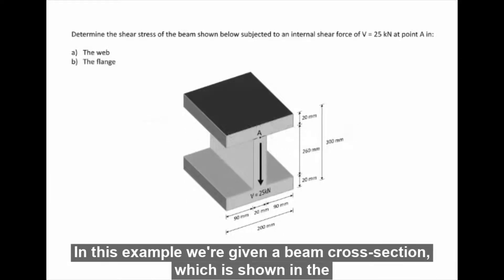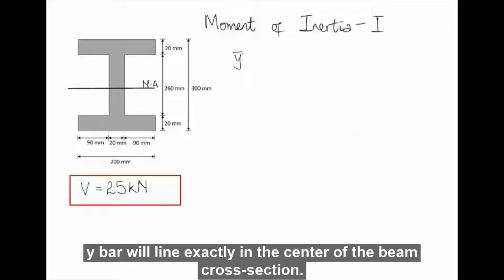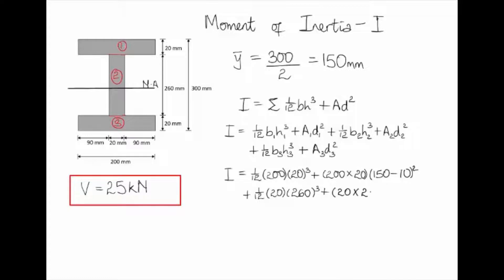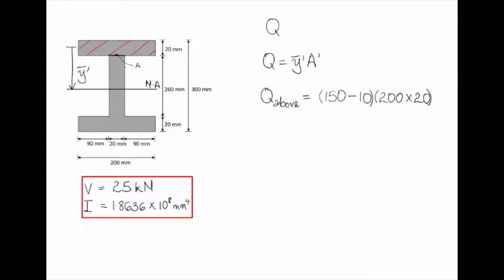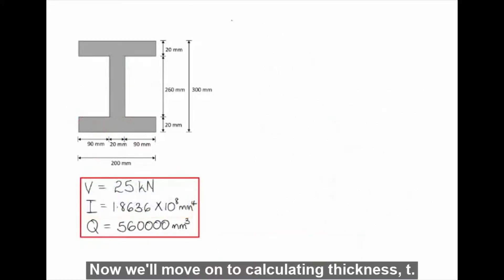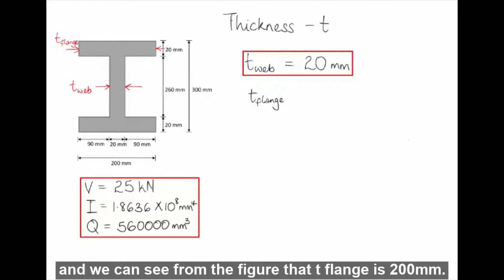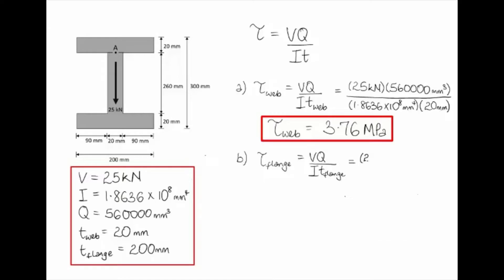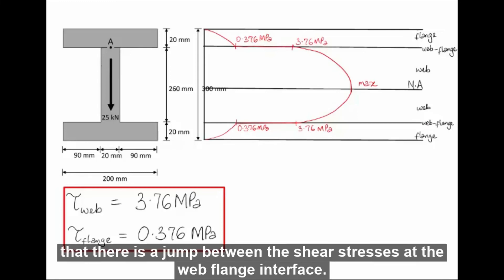AE 204 Shear Formula Review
This video summarizes the concept of the shear formula and presents a solved example.